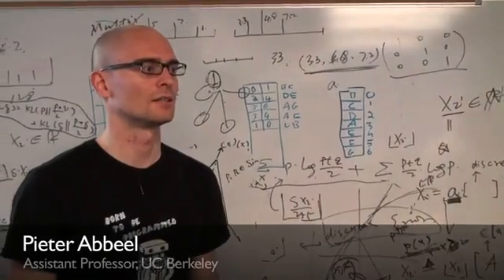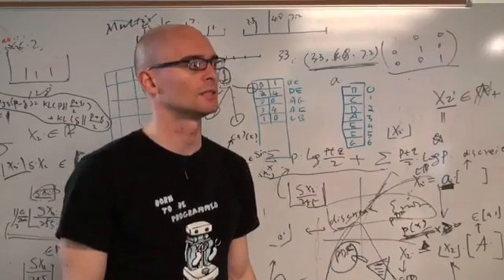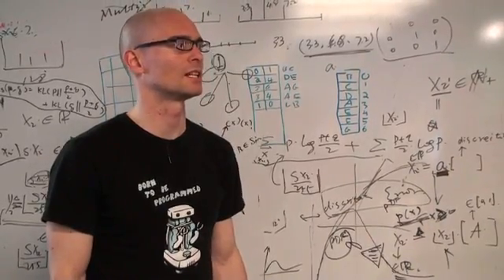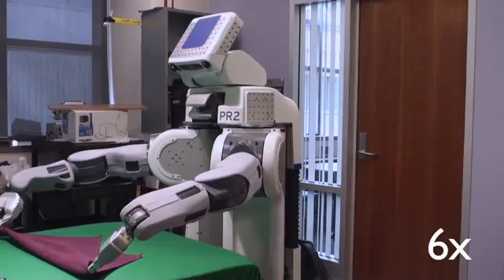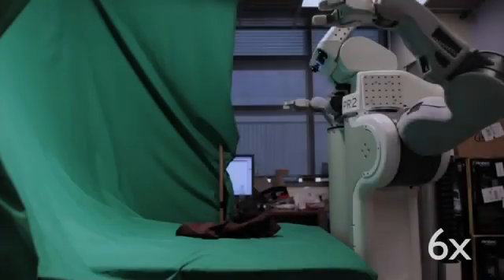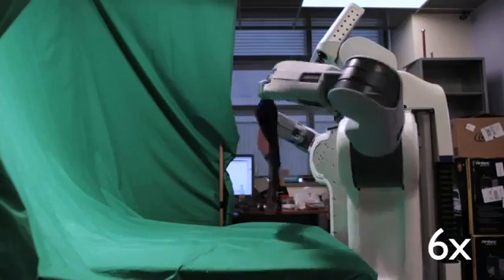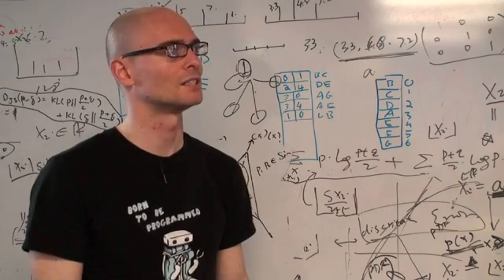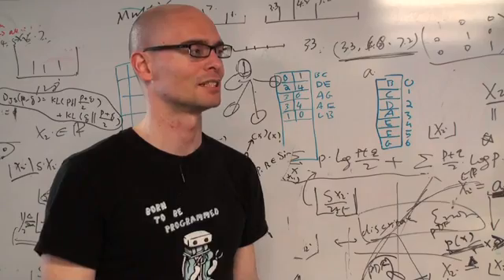Laundry-Folding Robot from UC Berkeley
UC Berkeley PR2 Robot Folds Laundry

In 2010, the Berkeley PR2 (unofficially named Brett, for "Berkeley Robot for the Elimination of Tedious Tasks") showed us that it could pick a towel out of a pile of clean laundry one by one and neatly fold and stack them, which was an impressive demo. Somewhat less impressive was the fact that the robot would take between 20 and 25 minutes to neatly fold one single towel, which, let's face it, isn't entirely practical. That time has now been cut down to under six minutes, with the potential for as little as two minutes per towel if they really crank the robot up.

The key to robots is in advances in Artificial Intelligence (AI). A  limiting factor in developing a useful and practical robot is that current robots can only do what their programming tells them. You can program a robot to fold a shirt, but if you throw in a shirt with buttons on the opposite side, the robot may not be able to fold the shirt. If you program a robot to bake a cake, there is little chance the robot can make lasagna without specific programming.

The PR2 doesn't rely on such discreet programming. Rather, it reduces the dependence on a complex vision system and instead relying on gravity and the properties of cloth. The PR2 now just picks up a towel wherever is convenient and then drags it across a folding table, knowing that as it does, the piece of the towel furthest away from the gripping point must necessarily be a corner.

What do you all think? Is this a big step forward in robotics technology or just another robot marginally better than the last?

Professor Pieter Abbeel is optimistic that by the time the PR2 Beta Program ends in 2012, they'll be able to do an entire laundry cycle from start to finish.